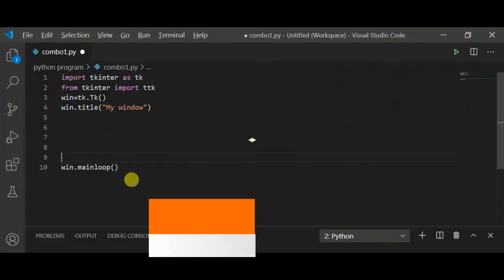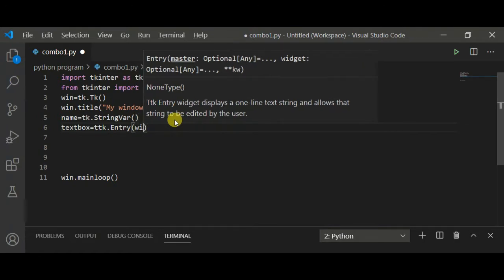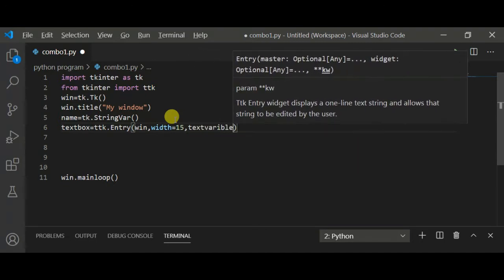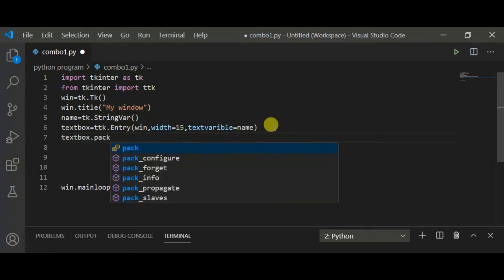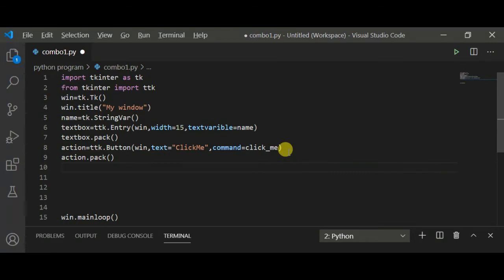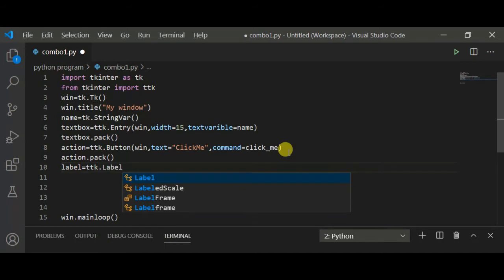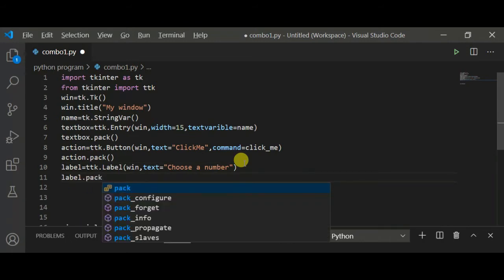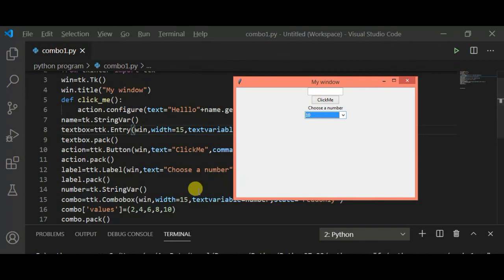How to insert a Combo Box in a GUI application in Python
In this video we will learn how to insert a combobox widget or component in a GUI application in Python using Combobox() method.